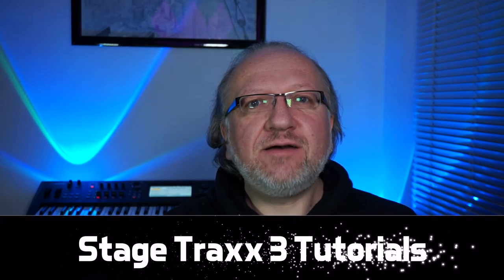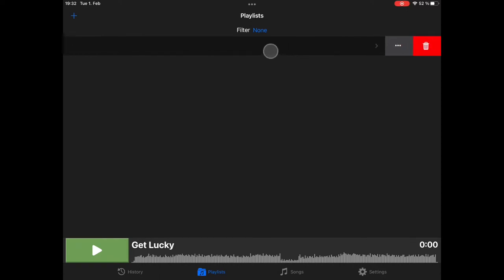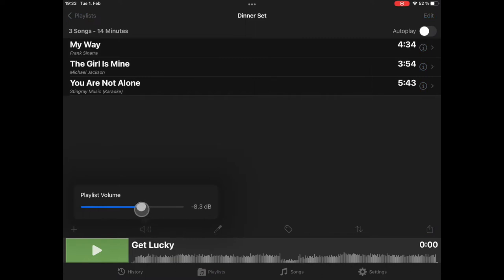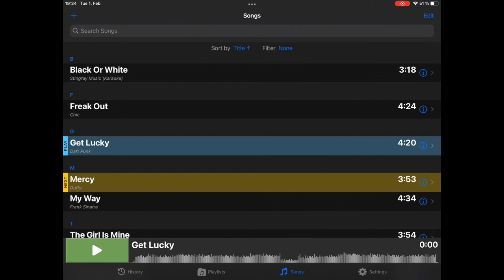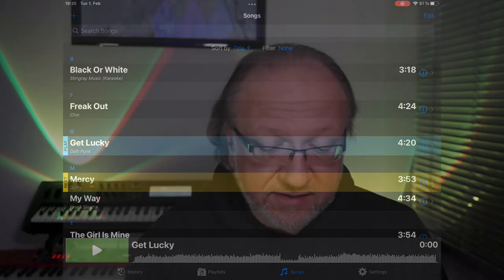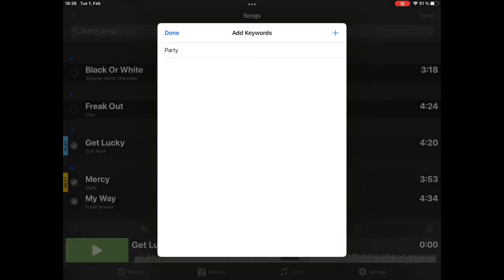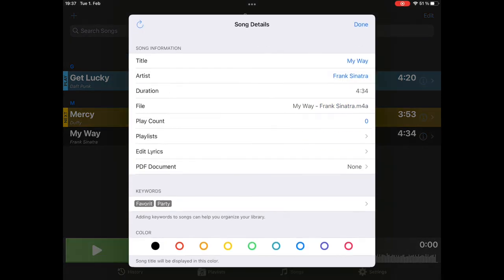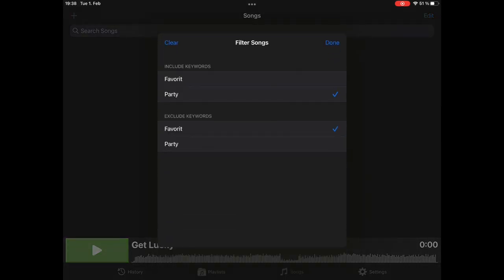Organizing your Song Library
This tutorial explains how to create playlists, add songs to playlist and use keywords to organize even large song libraries within Stage Traxx 3.